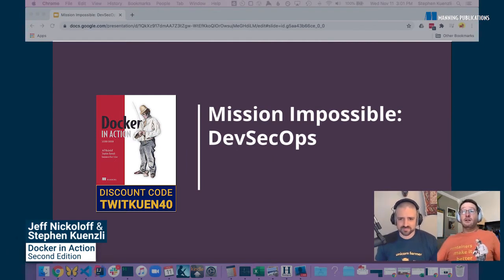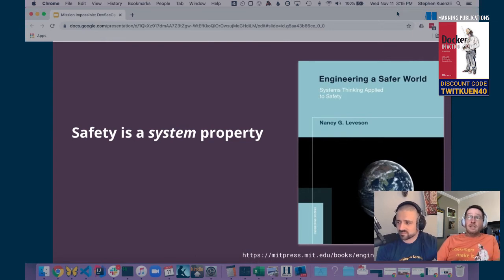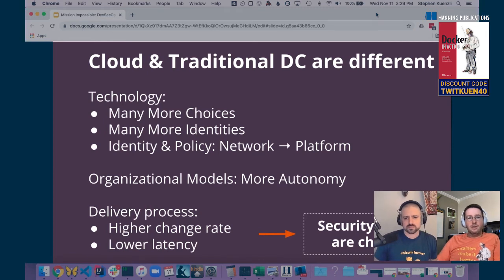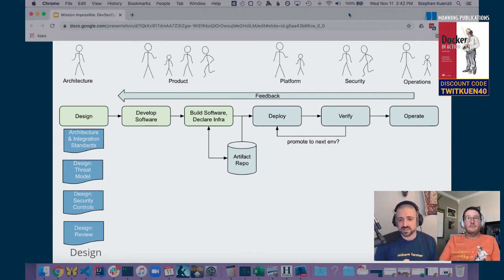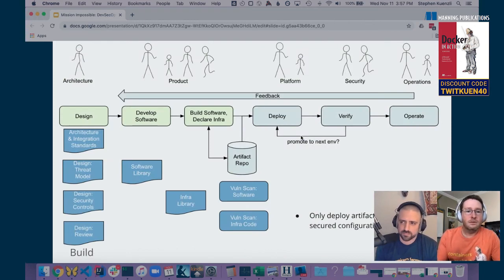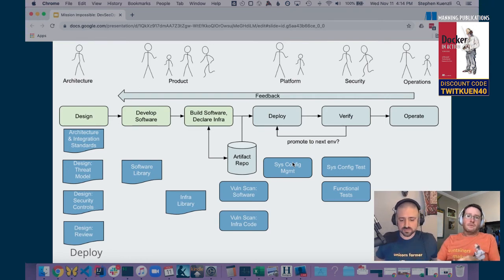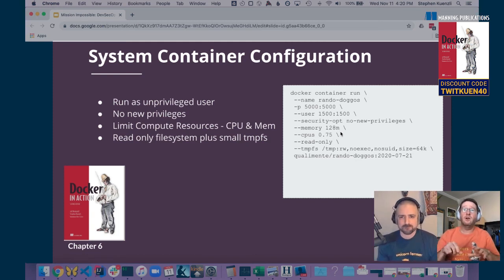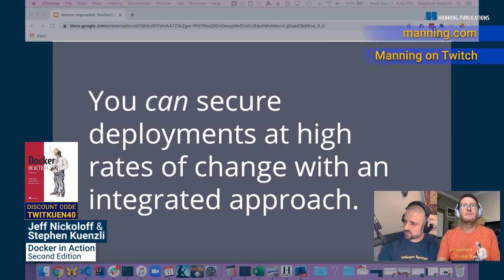Mission Impossible: DevSecOps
Check out Jeff Nickoloff and Stephen Kuenzli's book 📖 Docker in Action, Second Edition 📖 To save 40% off this book ⭐ DISCOUNT CODE: twitkuen40 ⭐ Jeff and Stephen show you how to integrate security into your delivery processes.

"Docker in Action, Second Edition" teaches you the skills and knowledge you need to create, deploy, and manage applications hosted in Docker containers. This bestseller has been fully updated with new examples, best practices, and a number of entirely new chapters. With examples showing how Docker benefits the whole dev lifecycle, you’ll discover techniques for everything from dev-and-test machines to full-scale cloud deployments.